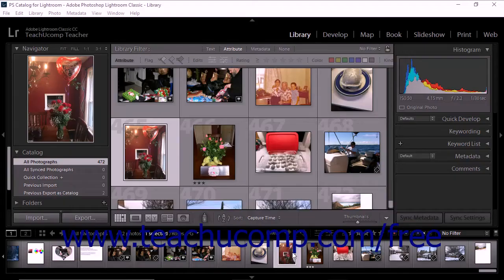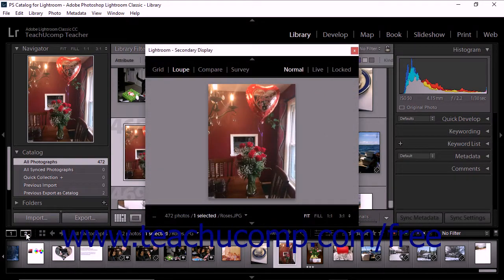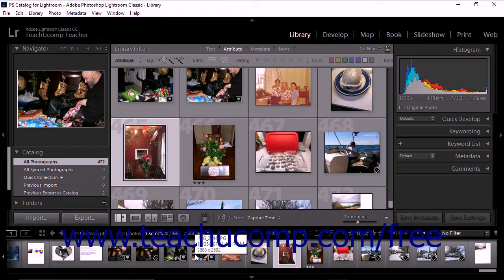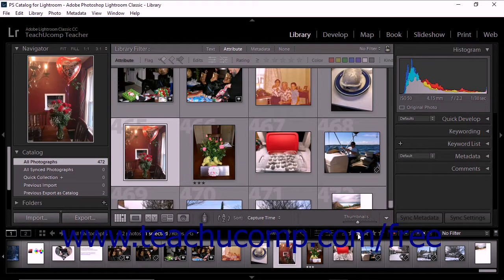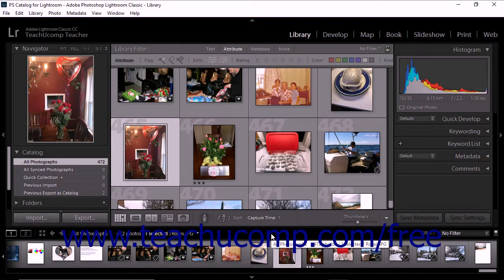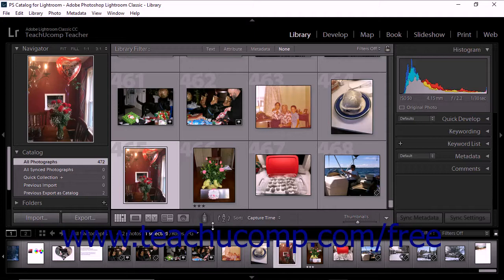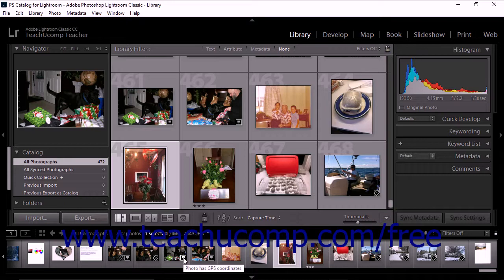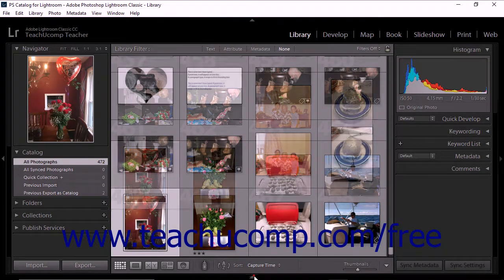Lightroom Classic CC Tutorial Using the Filmstrip Adobe Training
Learn about Using the Filmstrip in Lightroom Classic CC A clip from Mastering Lightroom Classic CC Made Easy. - the most comprehensive Lightroom Classic CC tutorial available. Visit us today!